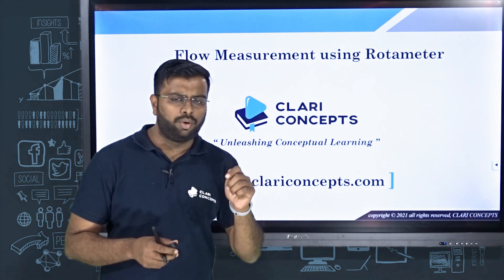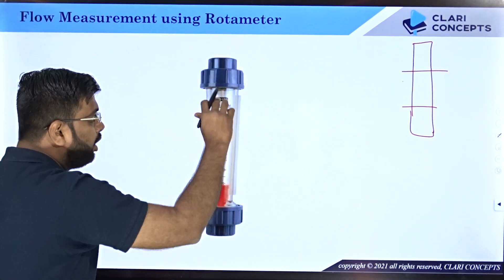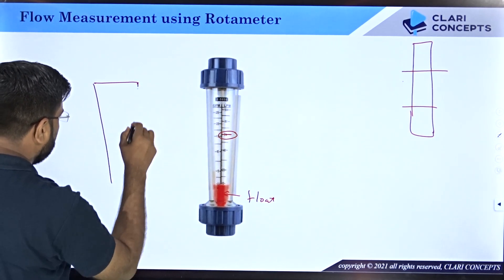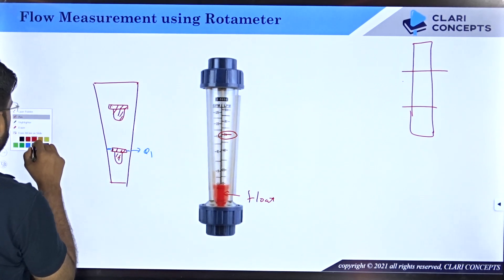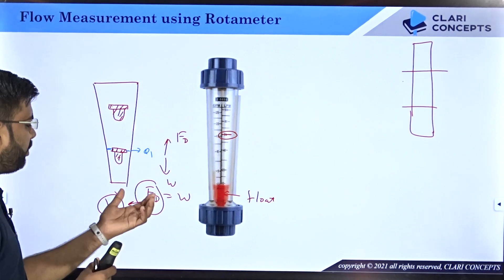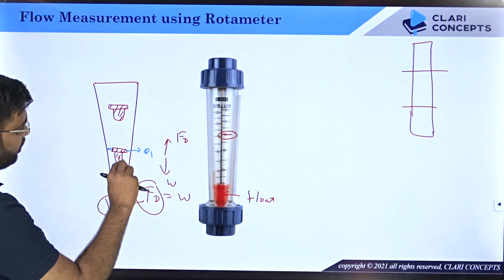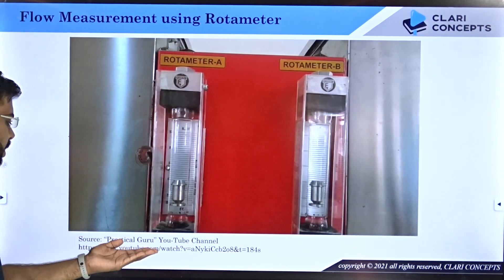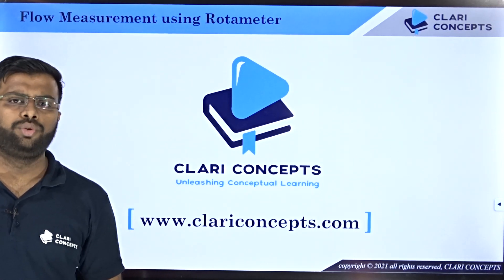Working of Rotameter with Animations | Fluid Mechanics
In this lecture we will learn what is Rotameter and how to measure the flow rate of using Rotameter.